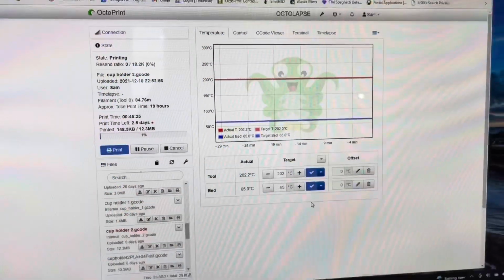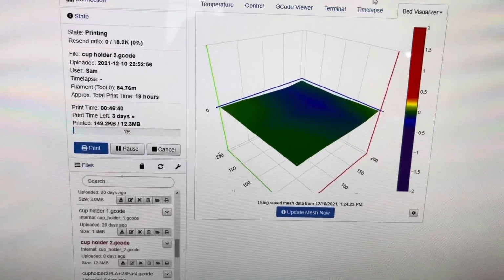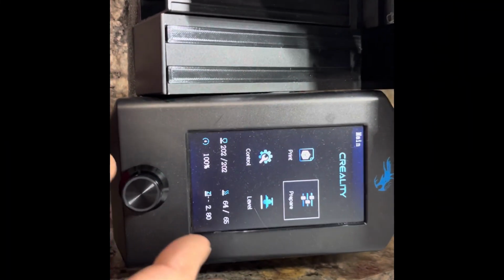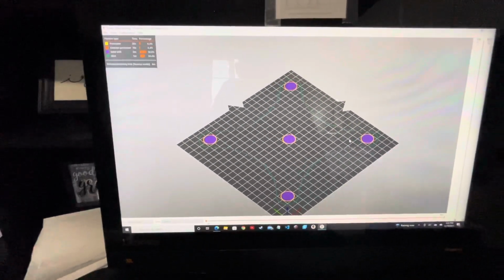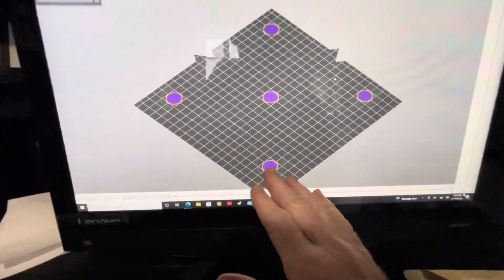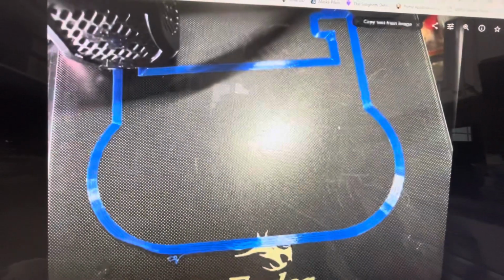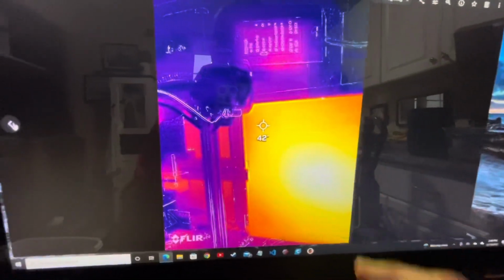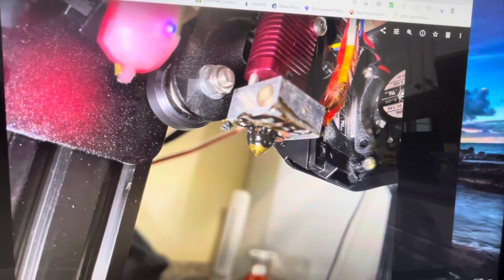Ender 3 V2 3d Printer Problems, Solutions & Troubleshooting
Troubleshooting common printing problems with a Creality Ender 3 V2 3d Printer.  Things to check if you're having trouble with the Ender 3 V2.  Issues with bed leveler, Octoprint and BL touch.
Also, upgrades that can help.

Creality Ender 3 v2 (3D printer);
Dual Z Axis Kit
Bed Springs
Replacement NOZZLES..
Replacement Hot End
Ender 3 Glass Bed
Silica Dry Packs
Damp Rid Dryer
ALL Metal Drive
FLiR Thermal Camera for IPhone
BL Touch Auto Bed Leveler
Dual Z Axis Upgrade
Raspberry Pi Controller;
Pi Case
Pi Camera
Pi Camera Extended Cable
Remote Switches
LED 3D Printer Lights